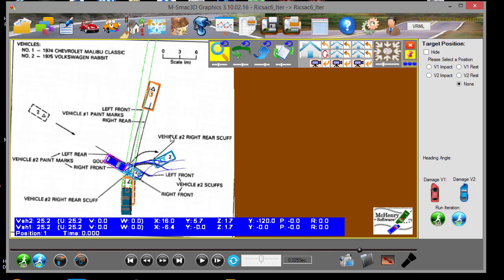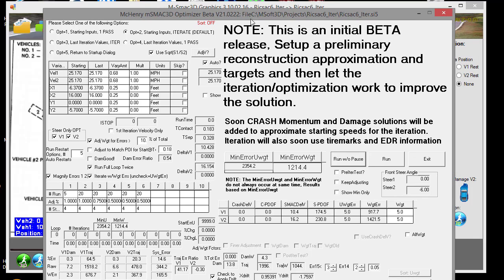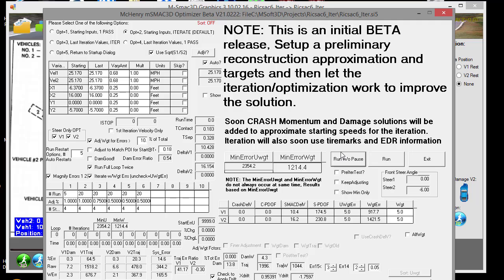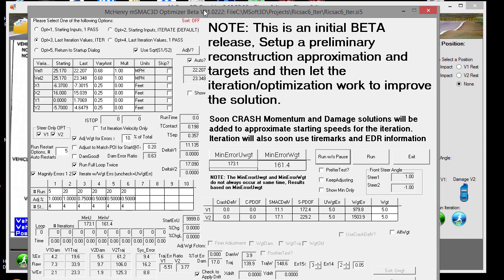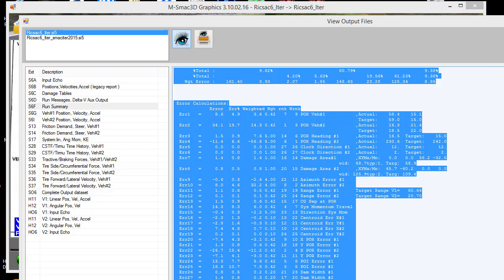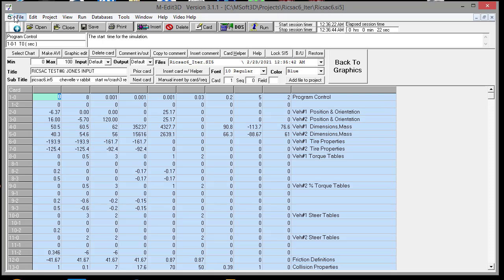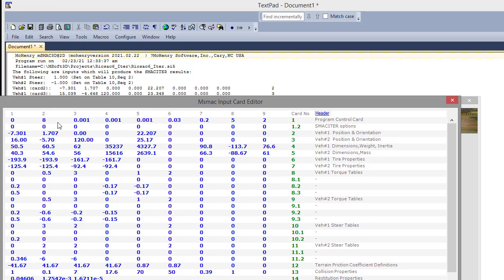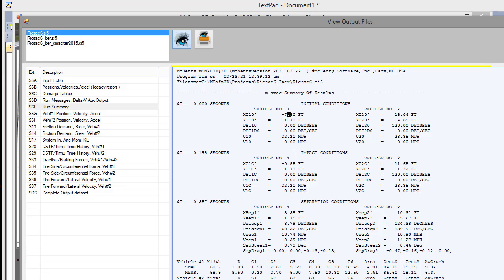Ricsac6 iter demo - quick walk thru about smac iteration/optimization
Modifications to msmac3D to simplify the creation of a best of show smac input file based on a SMACITERATION tweak